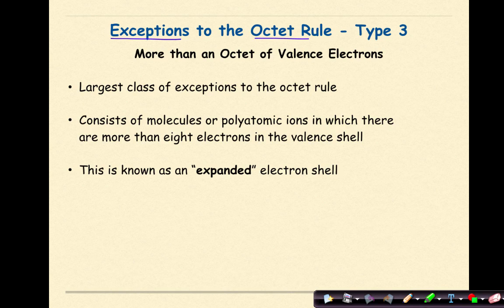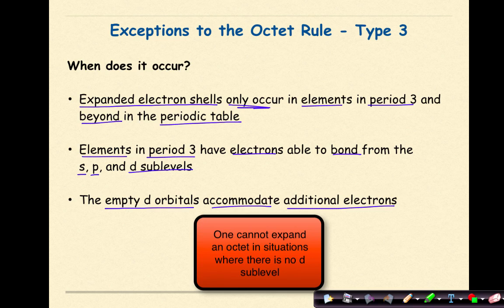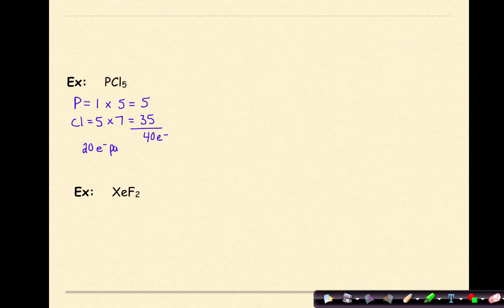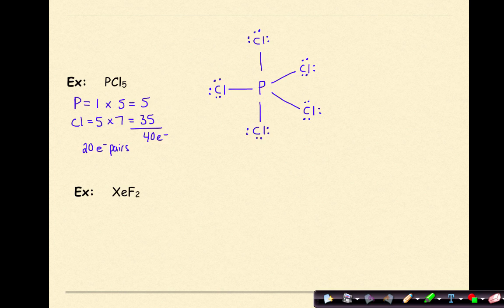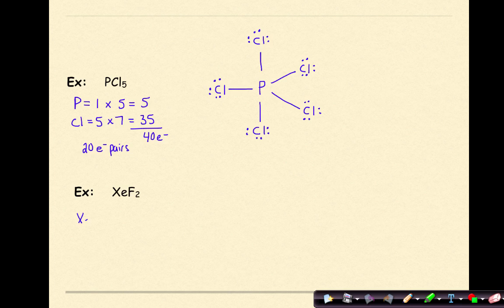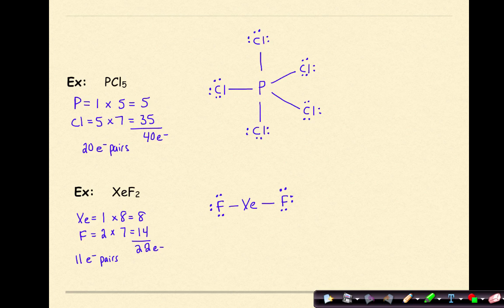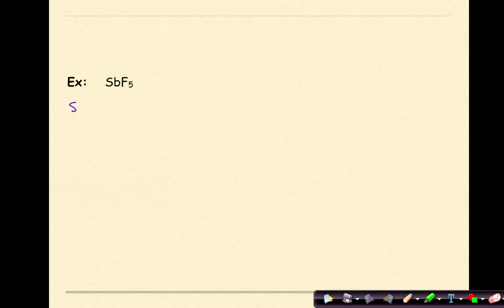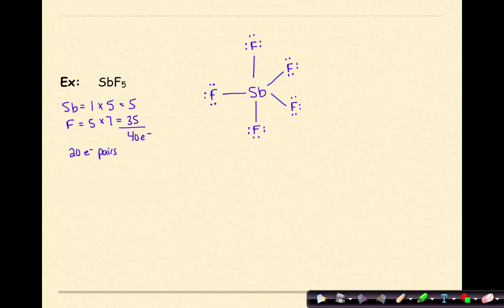AP Chemistry Chemical Bonding Type 3 Exception to the Octet Rule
This tutorial explores the third exception to the octet rule which examines molecules and polyatomic ions that involve expanded octets. This is the most common type of exception to the octet rule. A number of worked examples are provided.